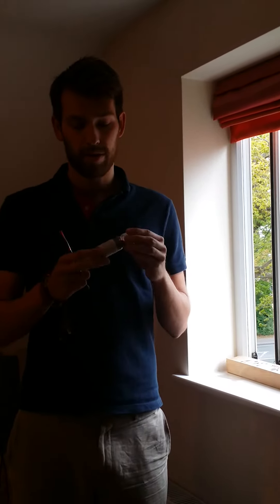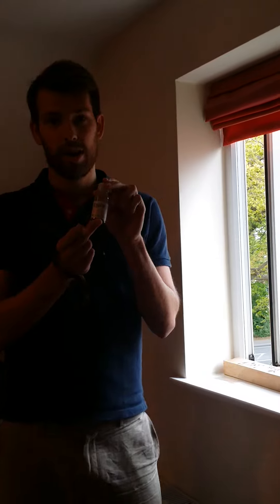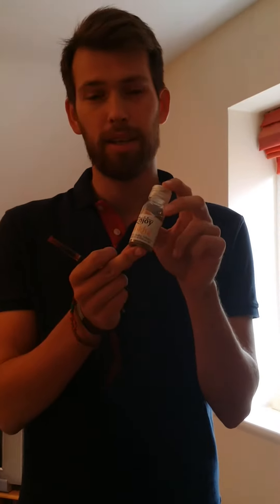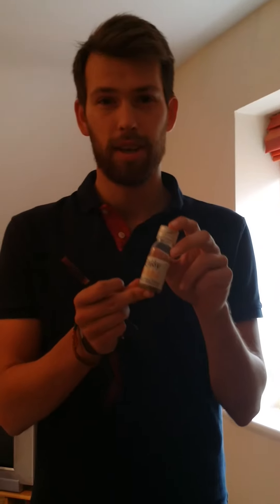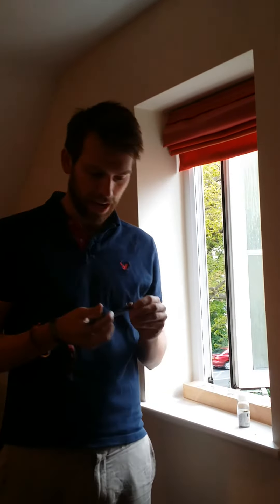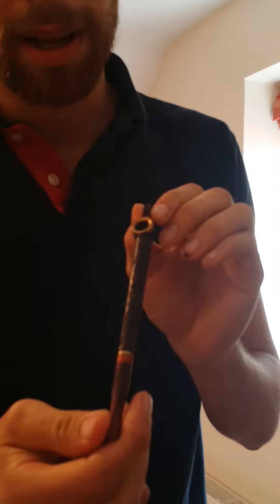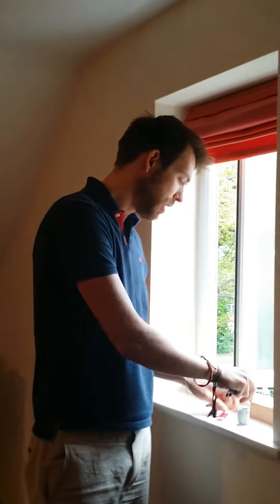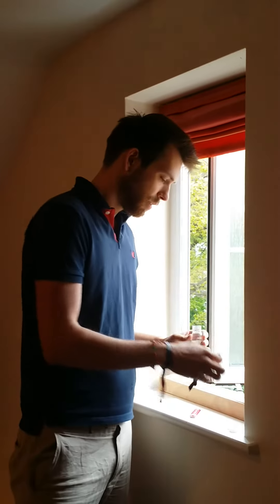Enjoy Dokha UK Review - Bin Khumery G55 Dokha Blend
Review of Enjoy Dokha in the UK smoking the G55 blend